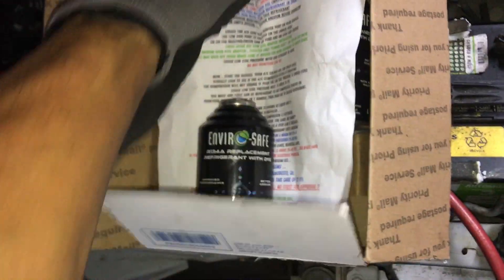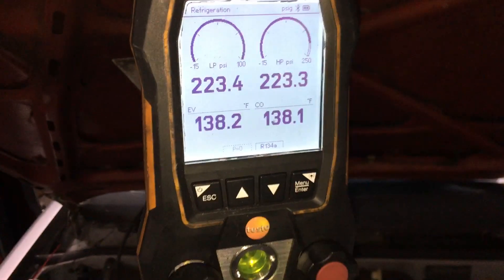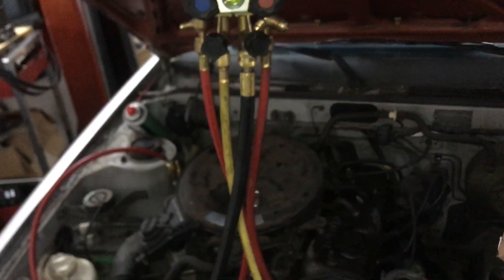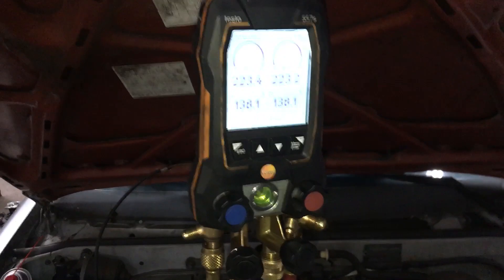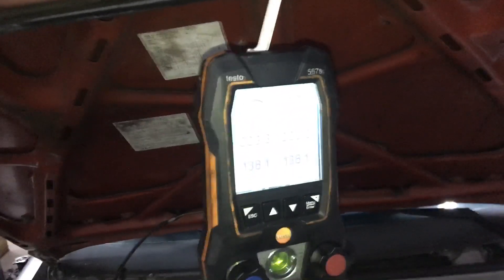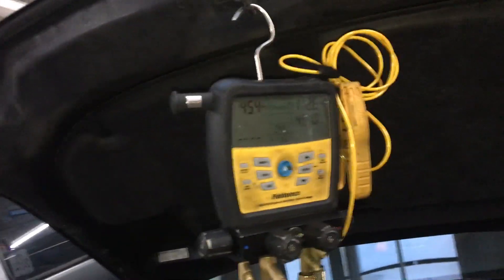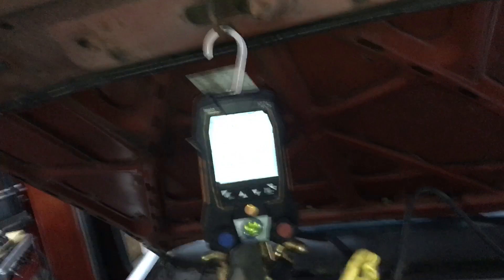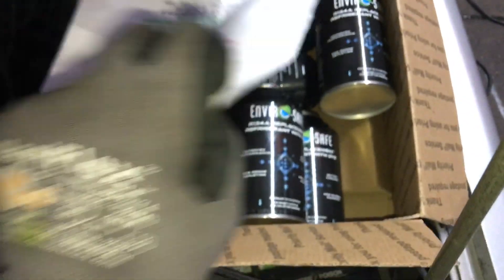Vacuum Pump left on overnight preparing to install 🔥 Flameflammable 🔥 refrigerant￼ 🔥 Envirosafe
This What is the company that was in the news that had an explosion in blow up. That must be great advertising for the safety of their product.￼